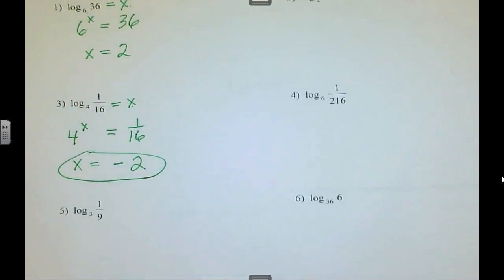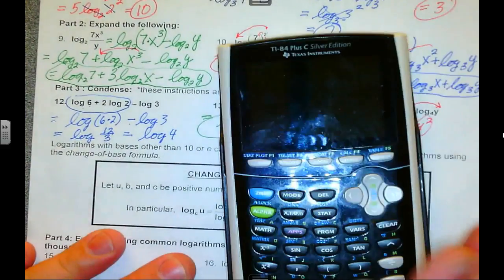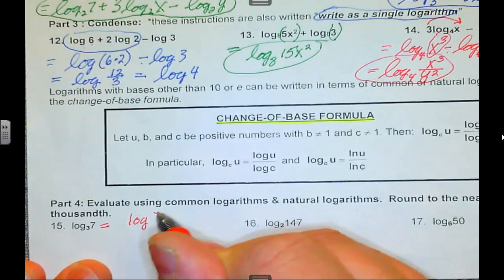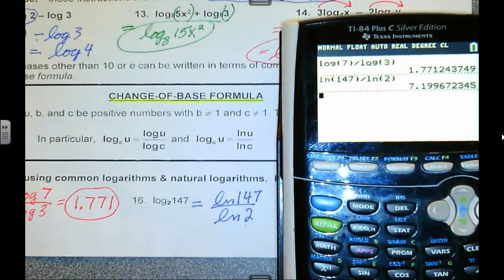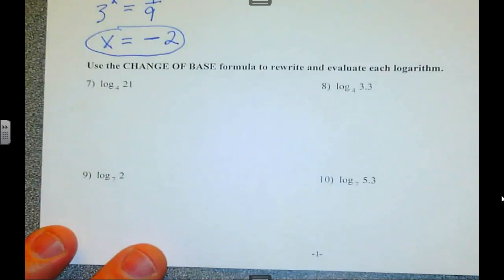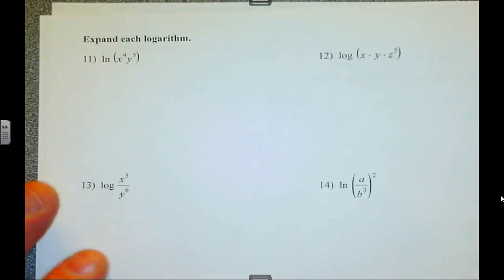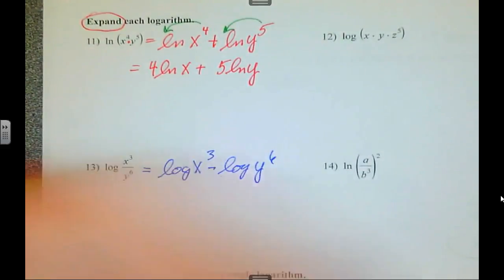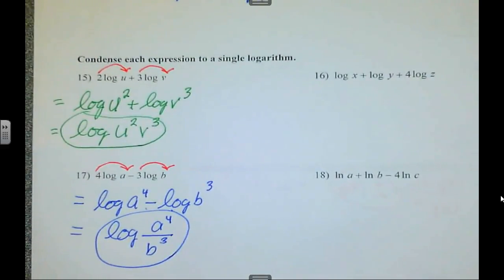A2 7.4 Day 2 Properties of Exponents Notes